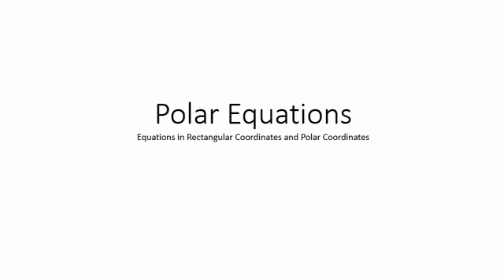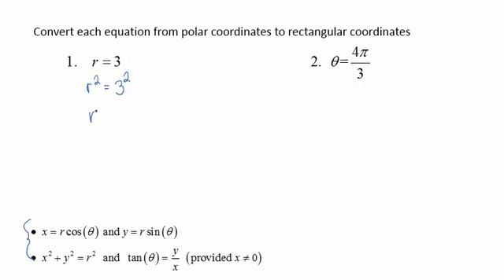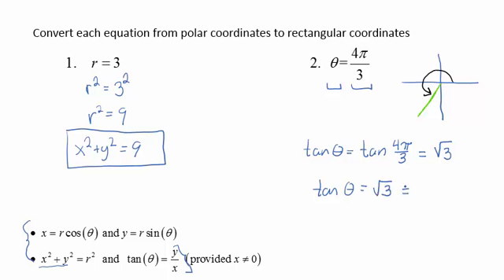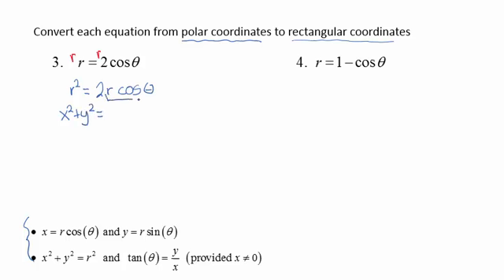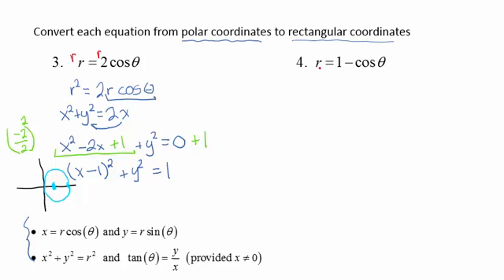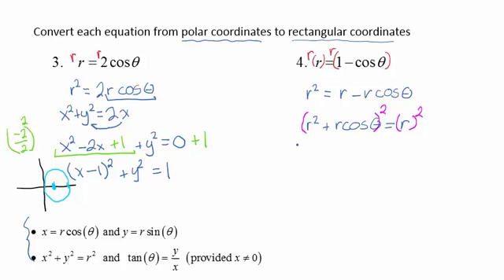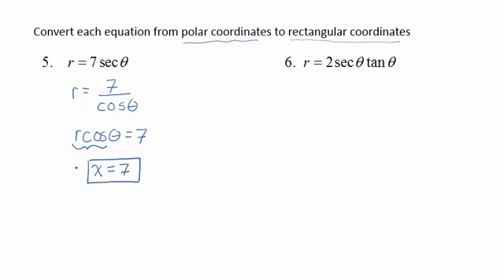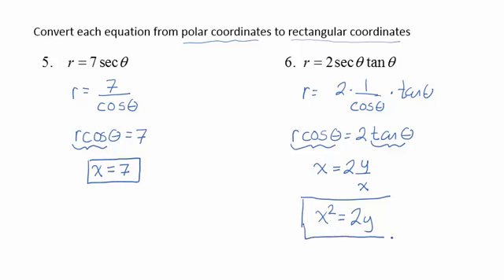1060 TICE 11.4d Polar Equations video two PCS to RCS